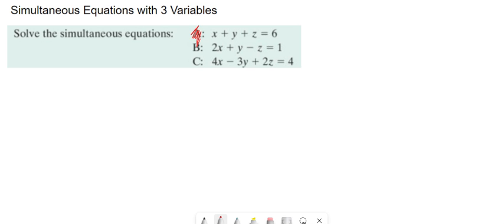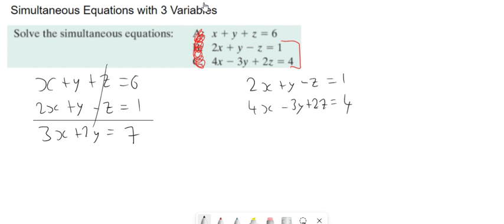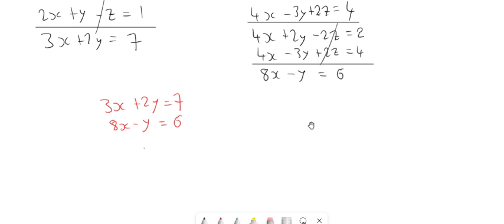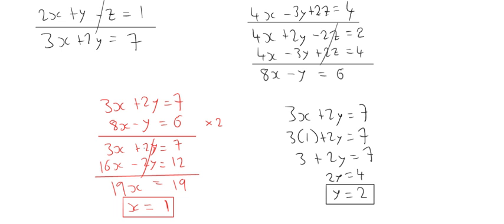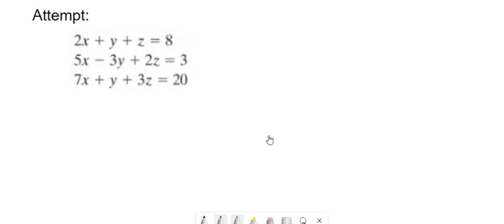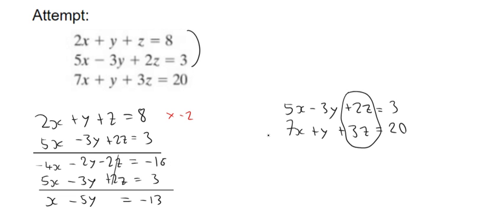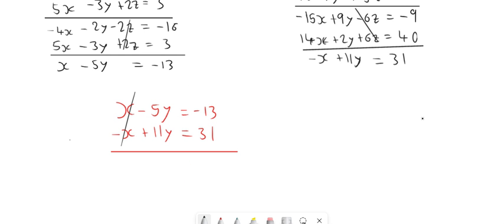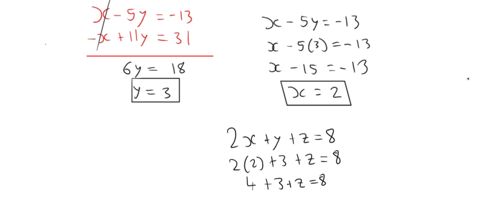Simultaneous Equations with 3 Variables